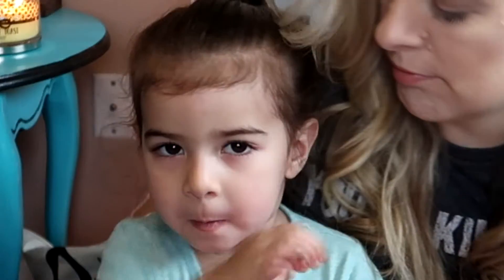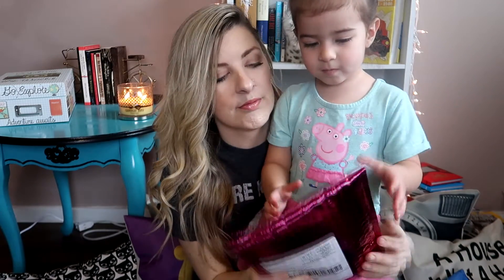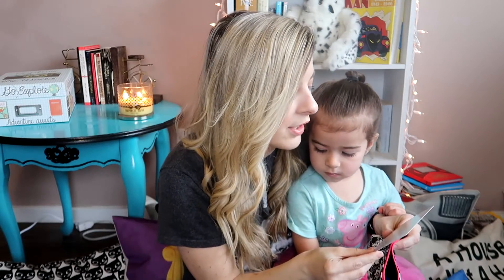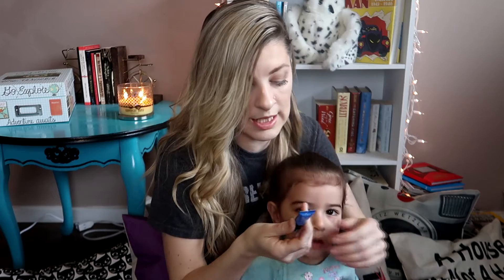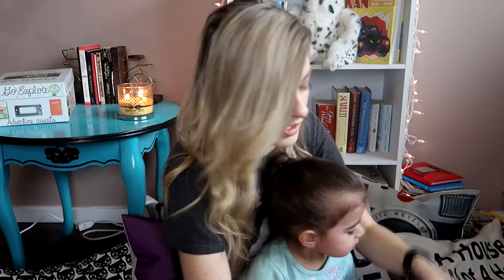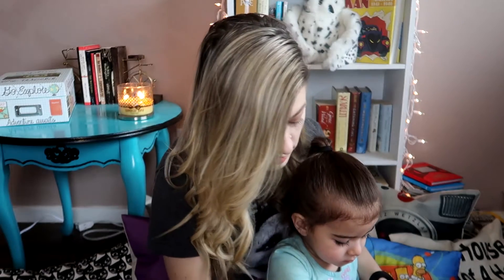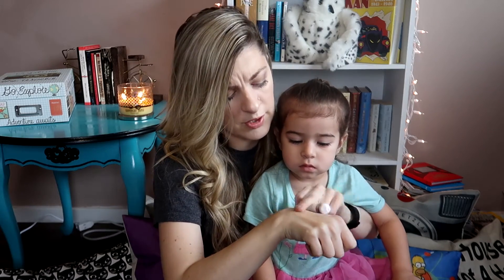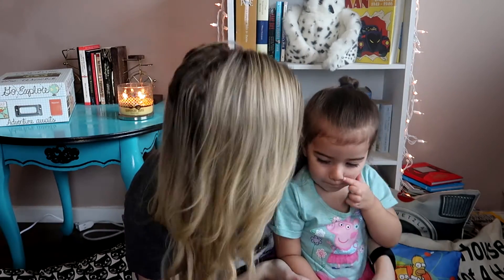MARCH IPSY BAG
Hey guys! Here's another Ipsy bag video for you to enjoy! Aubrey and I love doing these!